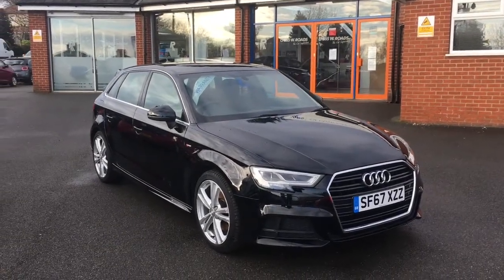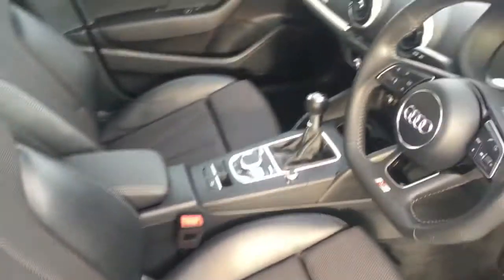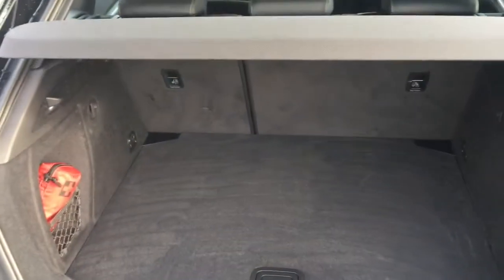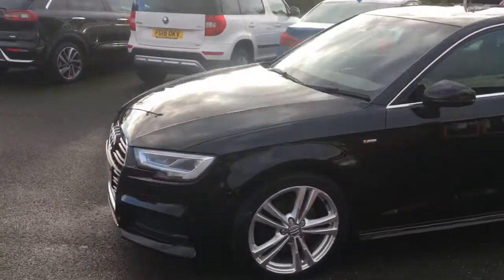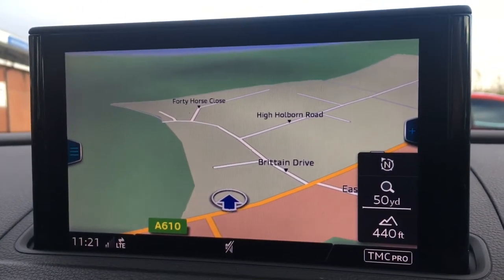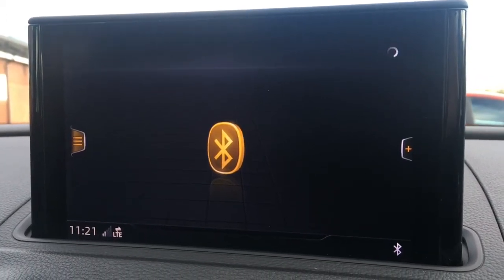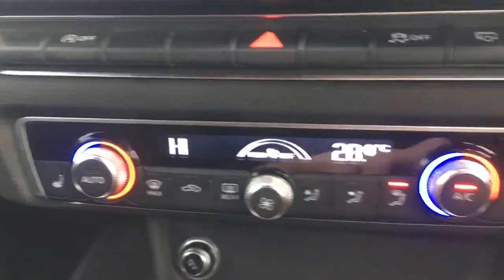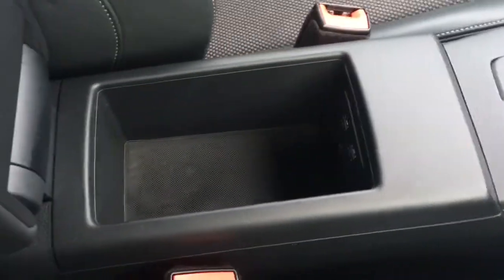Audi A3 2.0 TFSi S Line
An exterior and interior overview of the Audi A3 S Line.